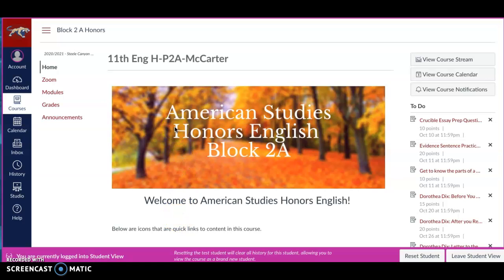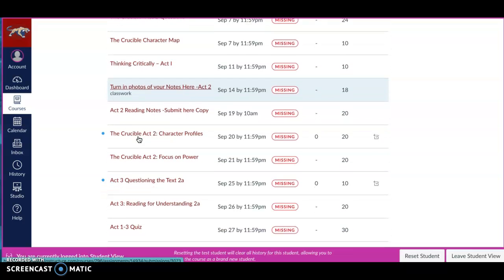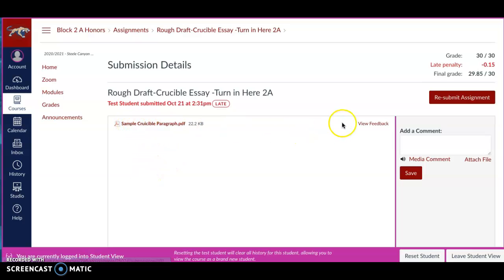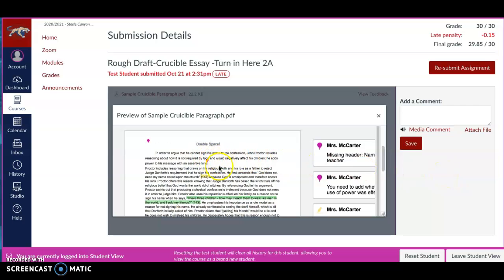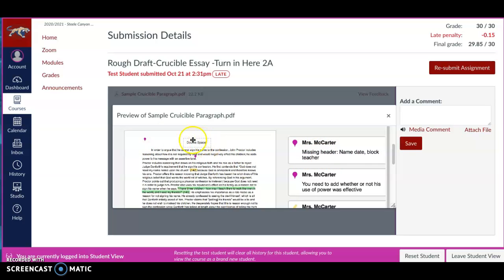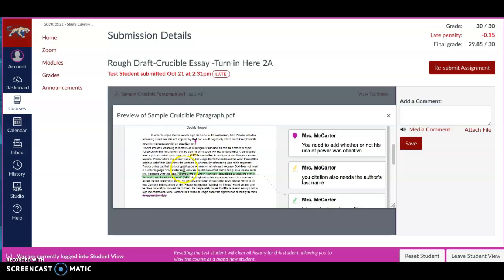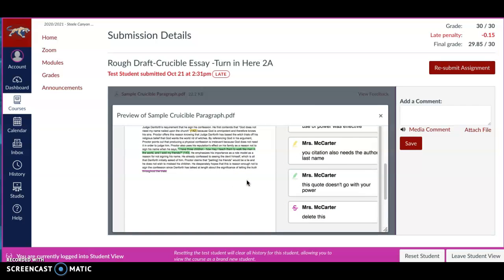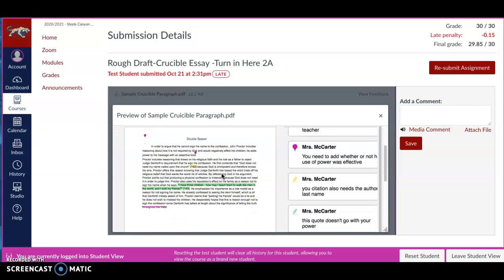How to view Teacher Feedback on PDF assignments in Canvas